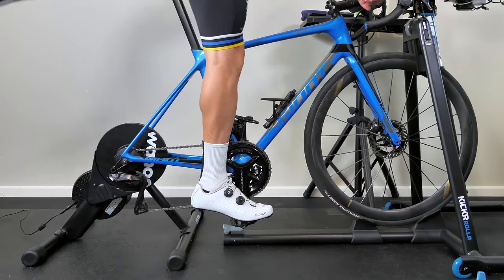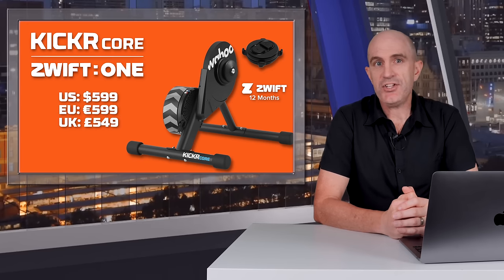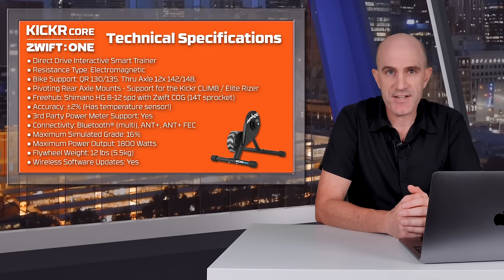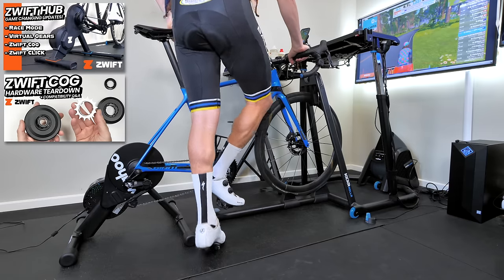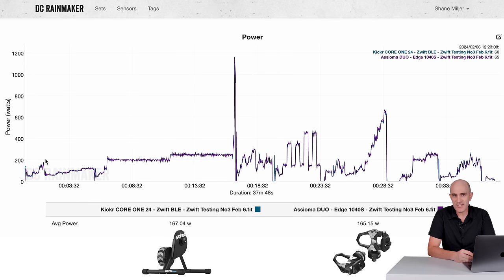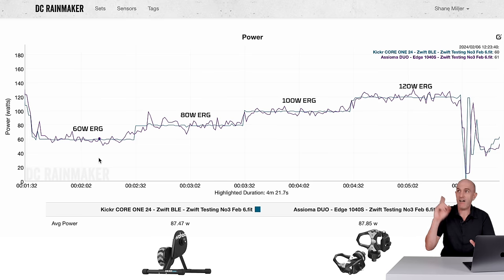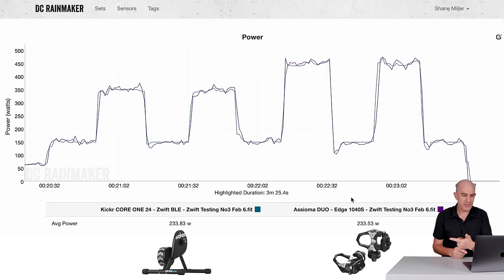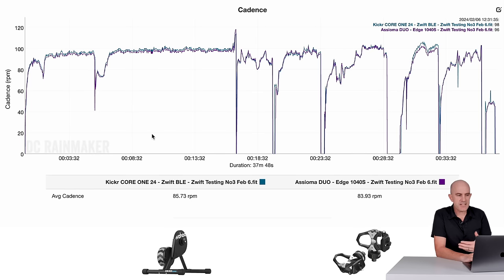Virtual Shifting Arrives on the KICKR // Wahoo KICKR CORE Zwift One Review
Virtual shifting within Zwift arrives today on the Wahoo KICKR CORE! Zwift are also updating their 'ONE' bundle trainer from their Zwift HUB to the Kickr CORE, in turn retiring the Zwift HUB from their line-up. This video dives into all the details and puts the Kickr CORE Zwift ONE to the the ultimate indoor test - The Lama Lab Test Protocol!

Video Index:
0:00 Intro
0:30 Kickr CORE Firmware Update
1:01 Kickr CORE Zwift ONE Bundle
1:38 Technical Specifications
3:11 Virtual Shifting For Kickr CORE Owners
3:29 Zwift Virtual Shifting
3:46 Sound Check
4:13 Ride Experience
5:31 Data Analisys - Lama Lab Test
11:15 Wrap-Up